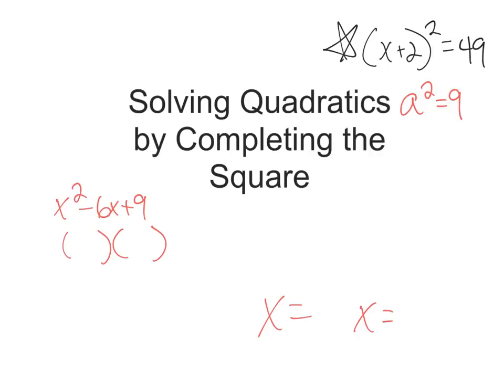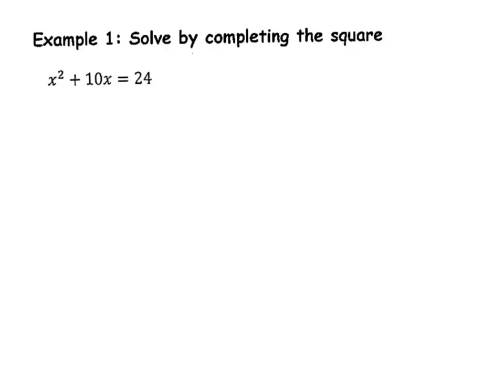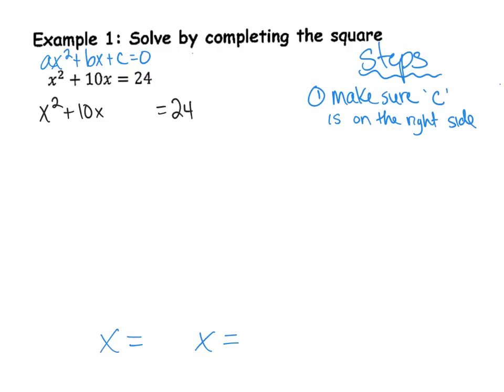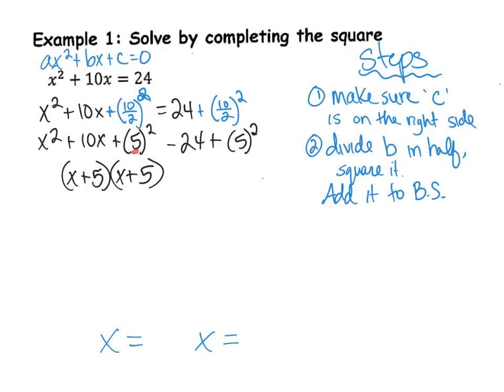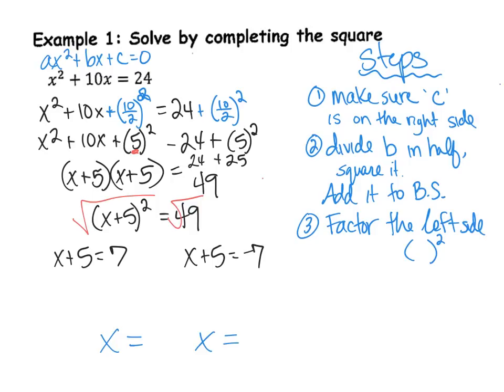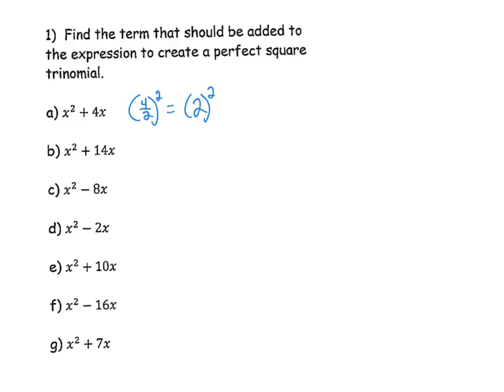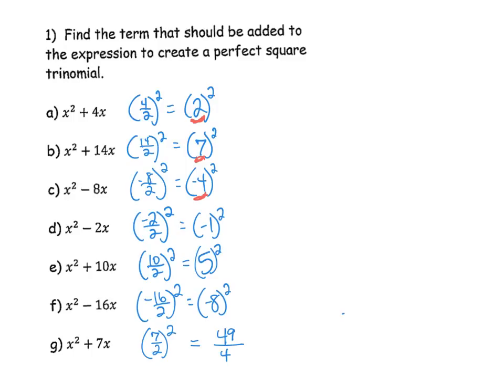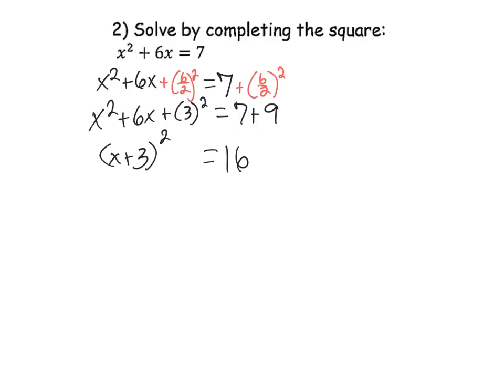Solving Quadratics by Completing the Square